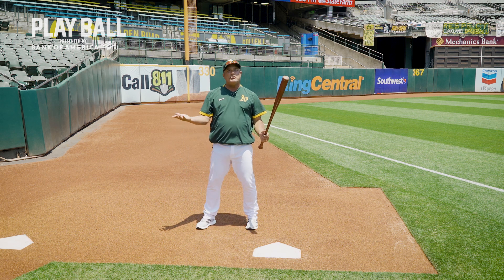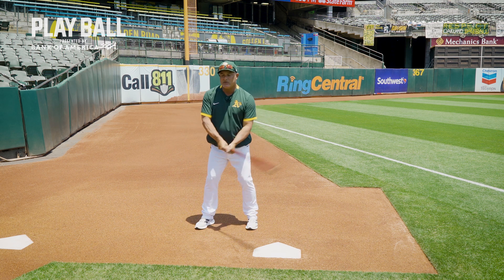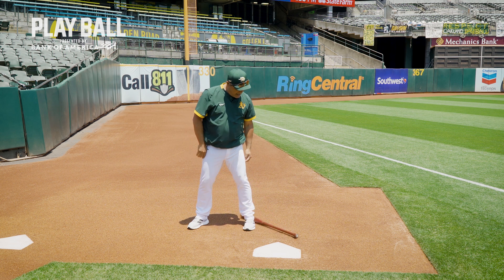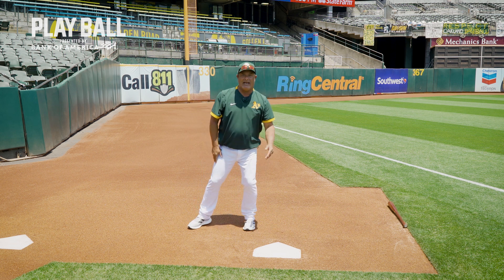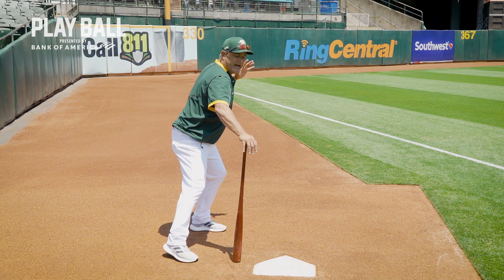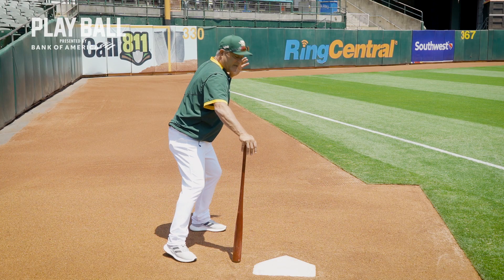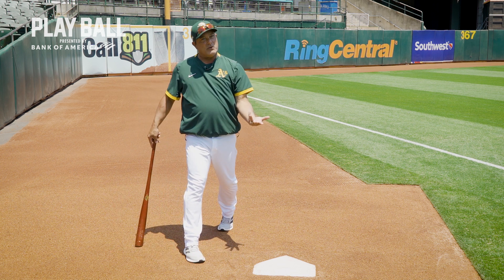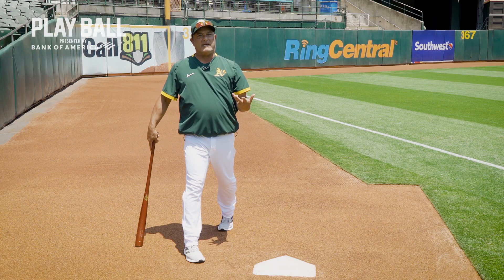PLAY BALL Presented by Bank of America: Hitting with Mike Aldrete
Aim for the stars and swing for the fences with A's first base coach Mike Aldrete. In this PLAY BALL skills video, presented by Bank of America, Aldrete breaks down the key to making consistent contact.